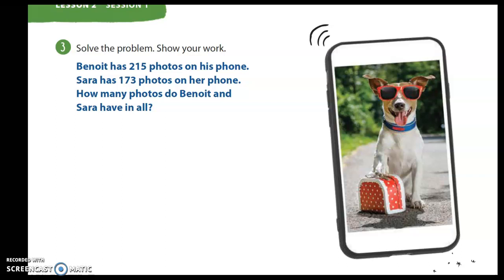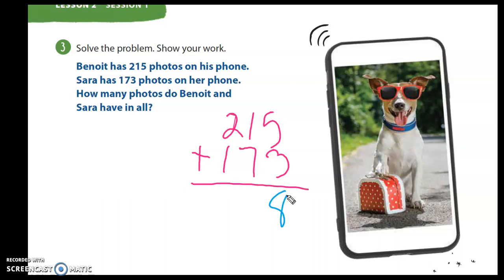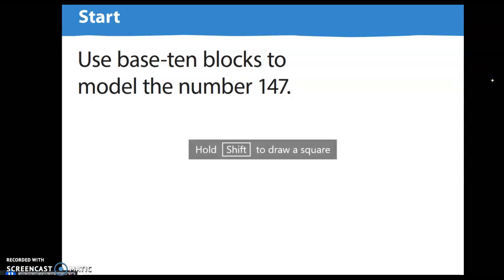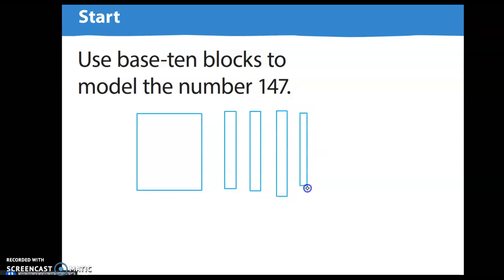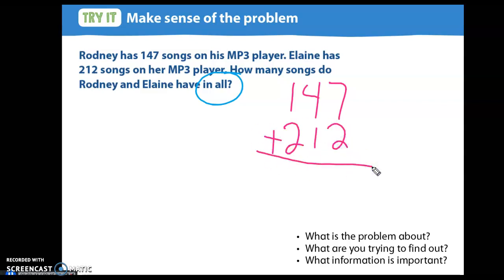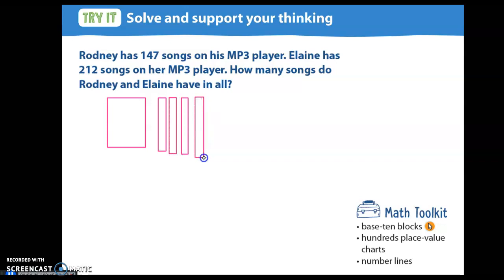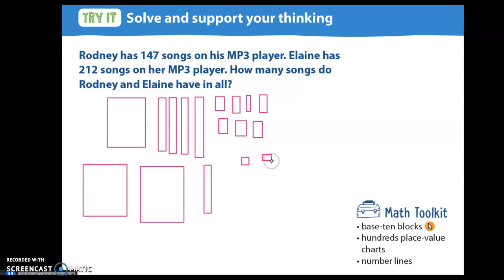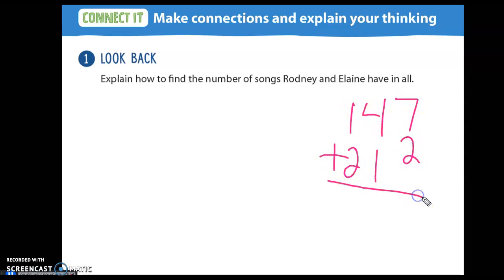3rd Grade Math Unit 1 Lesson 2 Session 1